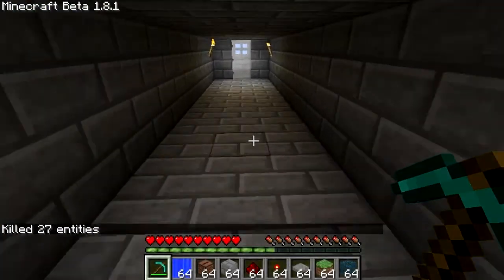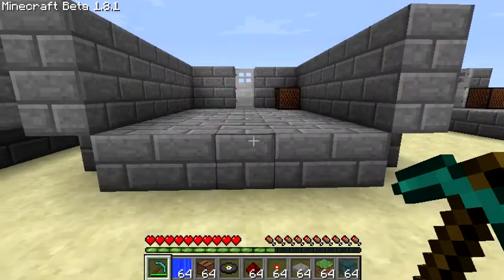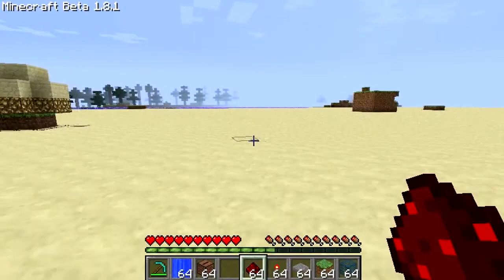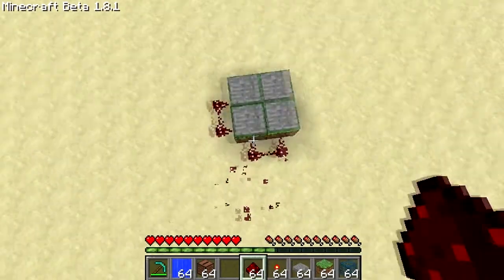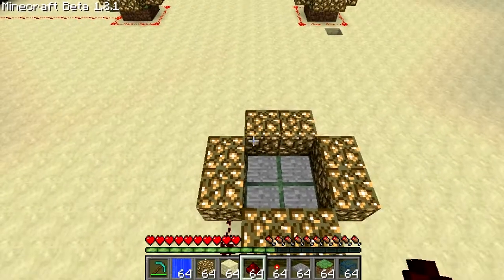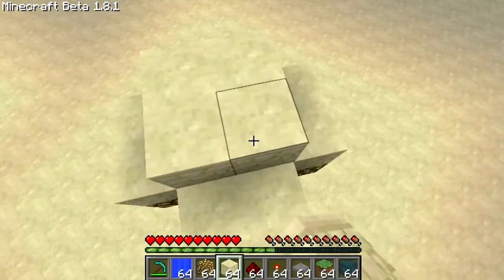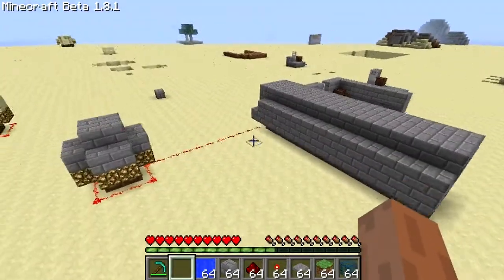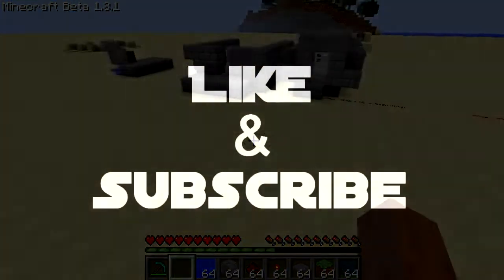Tutorial: Proximity Player detector & Jukebox lock and key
This upload contains two quick tutorials focused towards custom map making.

The first is a proximity sensor great for traps or "scripting" events.

The second is a lock and key set up using a Jukebox as a lock and discs as the keys.